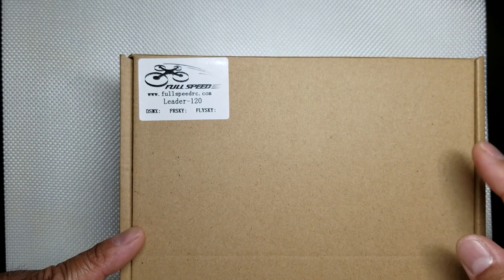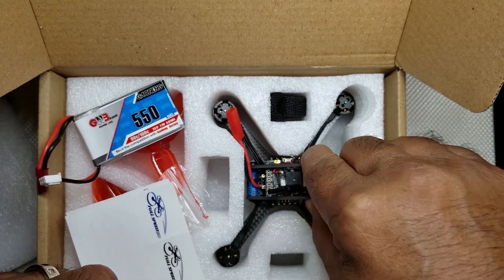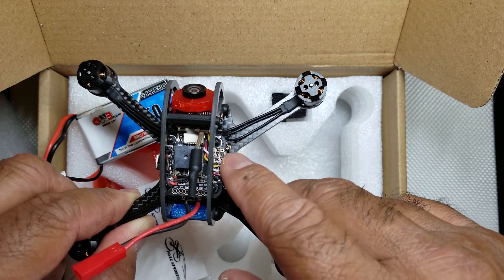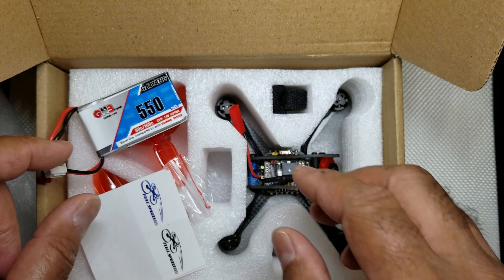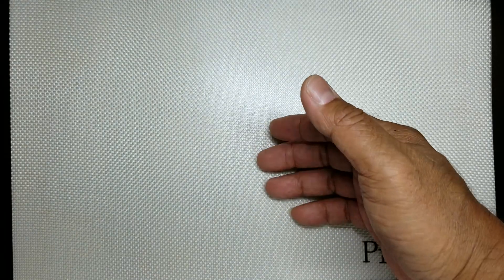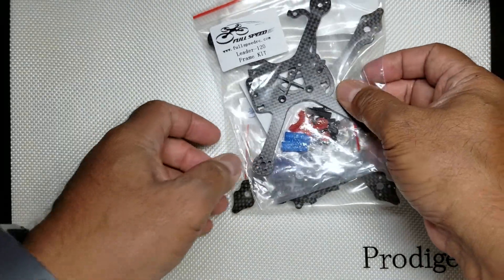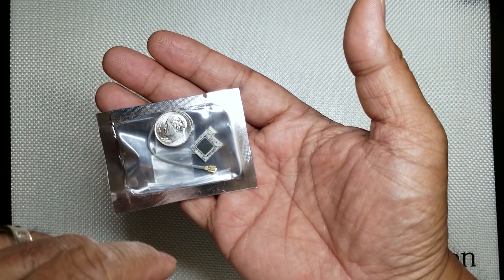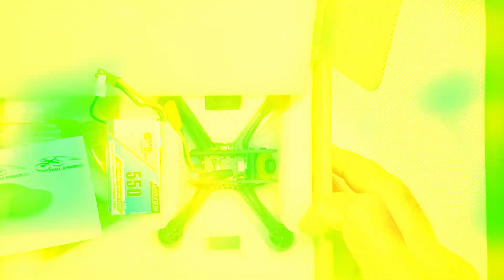Leader 120 PNP Giveaway!!!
1. Must be a subscriber to my channel and please give this video a thumbs up/like.
3. Check out my Instagram page and follow me there if you wish

That's it! Please check out Full Speed's website for amazing micro quad products!